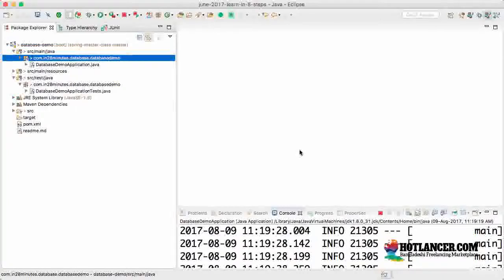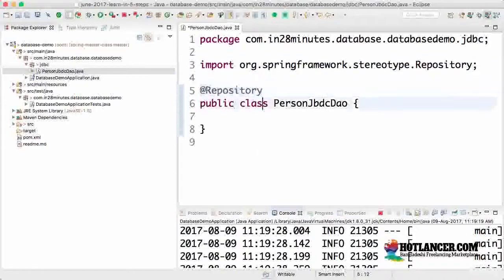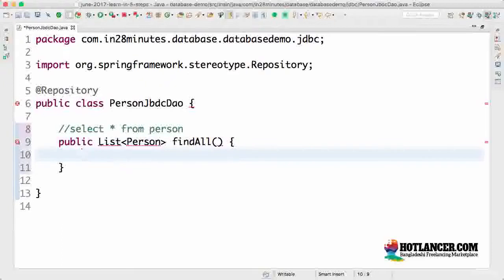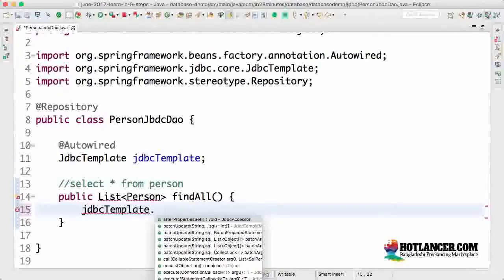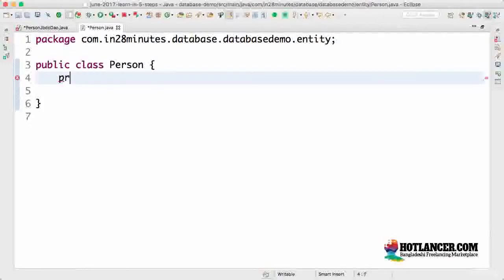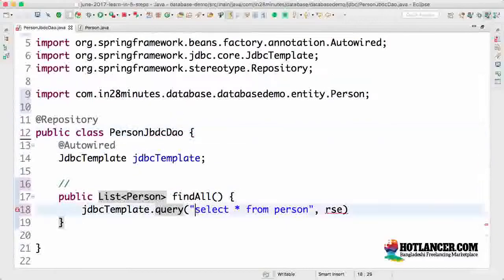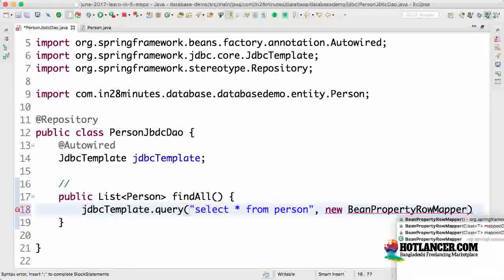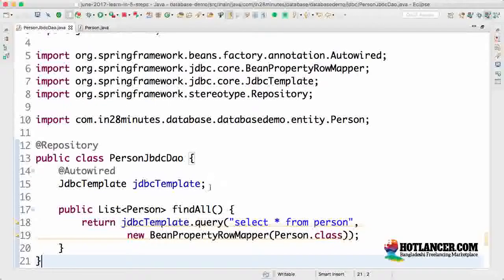024 Step 05 Implement findAll persons Spring JDBC Query Method